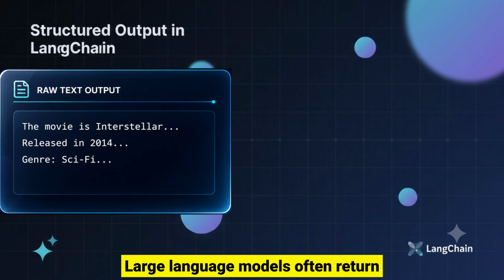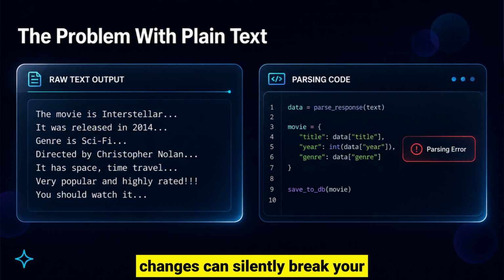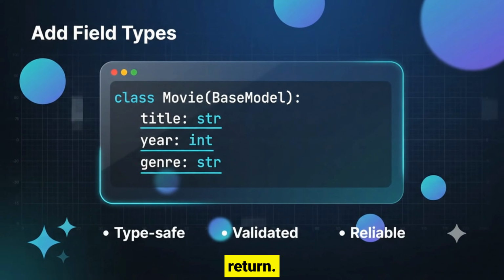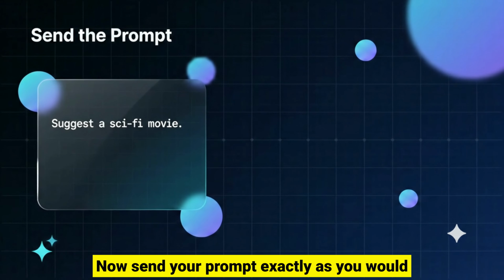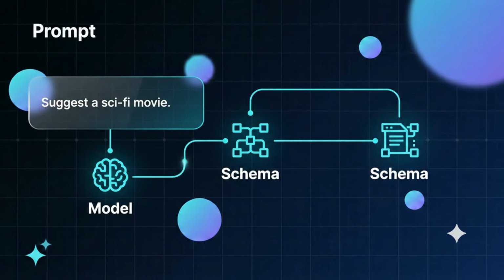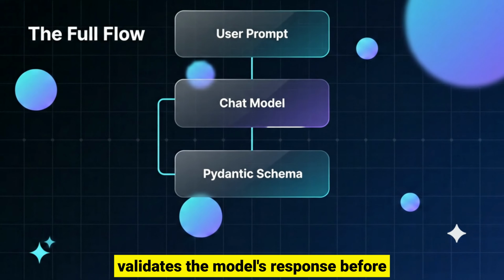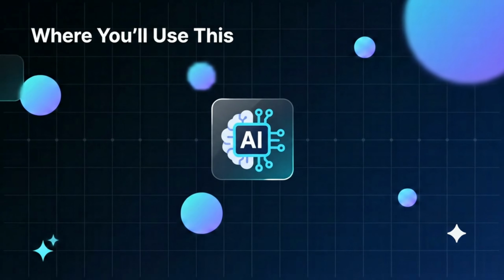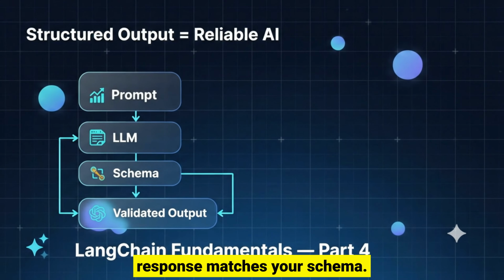LangChain Structured Output Explained | Pydantic + with_structured_output() | Part 4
Stop manually parsing LLM responses!

In Part 4 of the LangChain Fundamentals series, you'll learn how Structured Output helps you generate validated, type-safe Python objects using Pydantic and LangChain's with_structured_output().

Instead of dealing with unpredictable text responses, you'll discover how to define schemas that ensure your AI always returns reliable, production-ready data.

🚀 In this video you'll learn:
What Structured Output is
Why plain text responses are unreliable
Defining schemas with Pydantic
Using with_structured_output()
Returning validated Python objects
Type-safe AI applications
Real-world production use cases
Best practices for LangChain applications

Whether you're building AI agents, RAG applications, LLM APIs, or enterprise AI systems, Structured Output is an essential LangChain feature you'll use frequently.

📚 LangChain Fundamentals Series

✅ Part 1 – Chat Models

✅ Part 2 – Prompt Templates

✅ Part 3 – Output Parsers

▶️ Part 4 – Structured Output (This Video)

⏳ Part 6 – Agents

⏳ Part 7 – RAG

👍 If you found this video helpful:

Share it with fellow AI developers